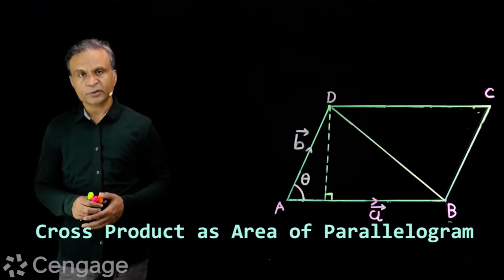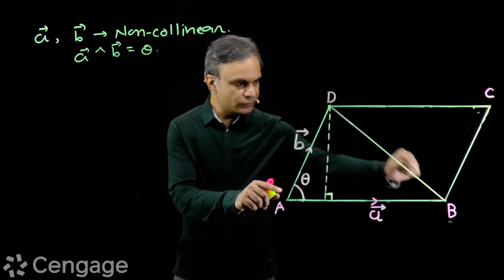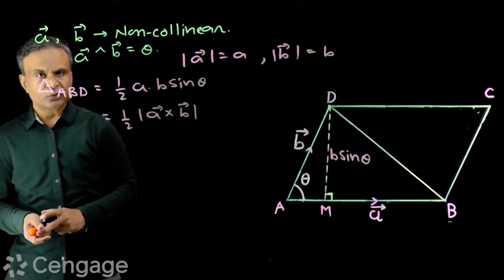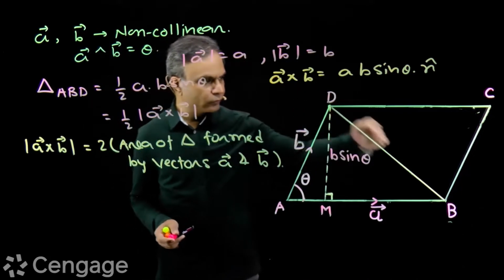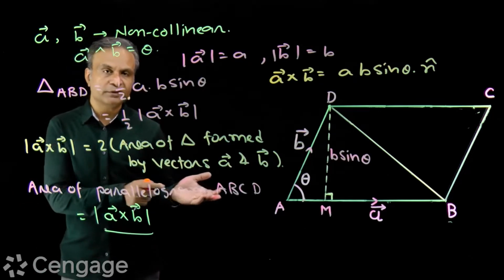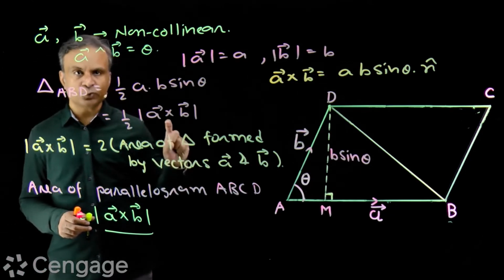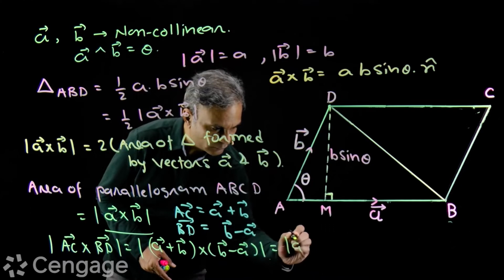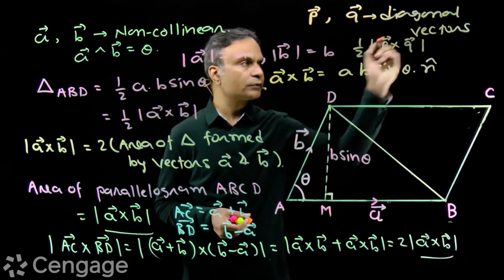Cross Product as Area of Parallelogram | Cengage Exam Crack | G Tewani | JEE 2022 | Mathematics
For more information on Cengage Exam Crack Series® products [JEE Main | JEE Advanced | NEET], please

Keep learning!